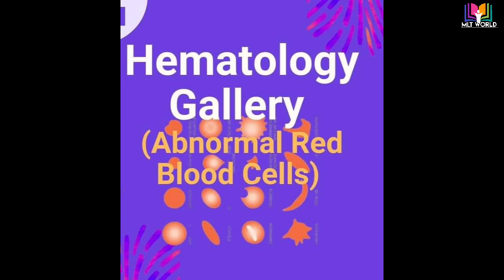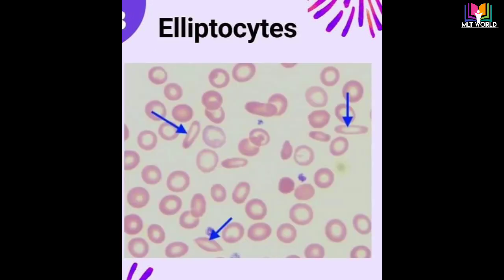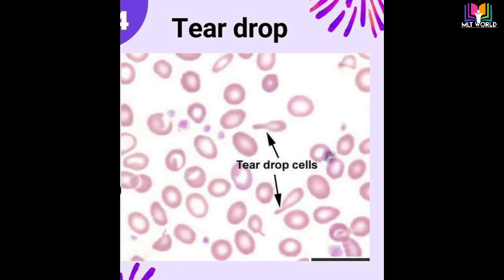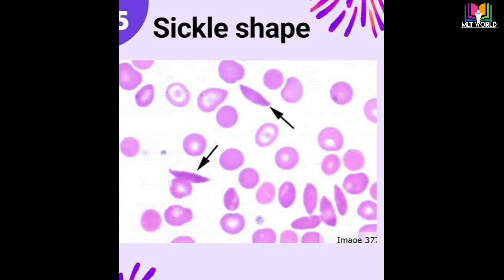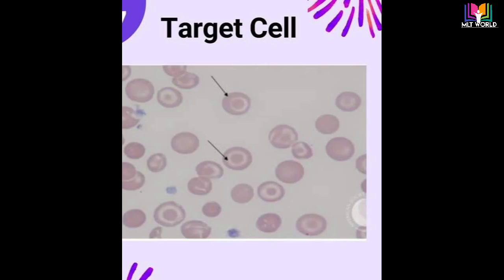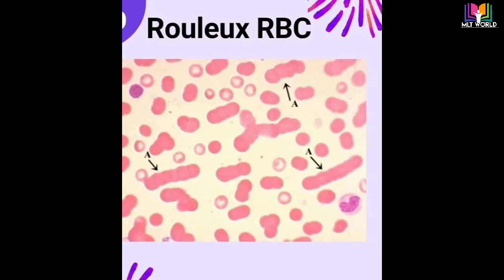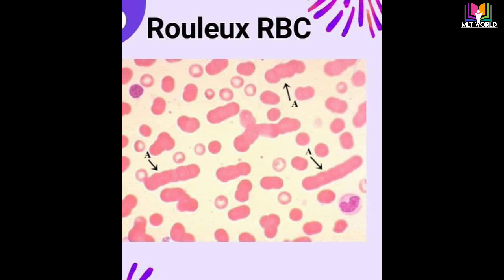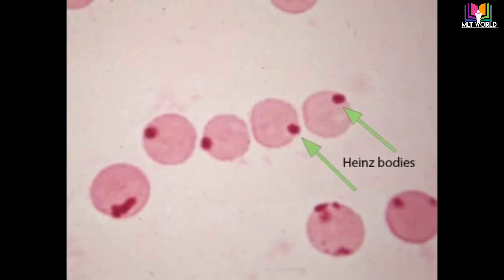RBC abnormal Morphology.(In English)